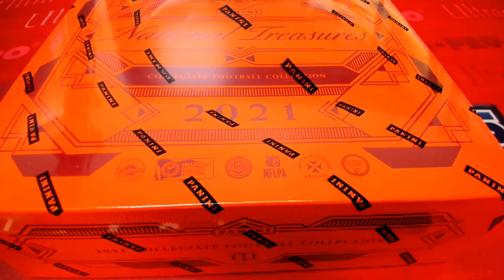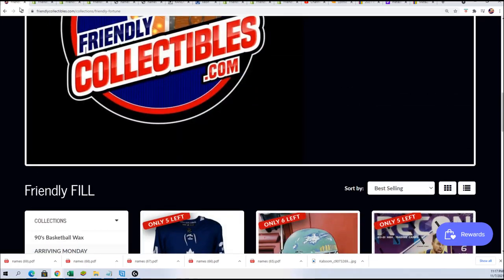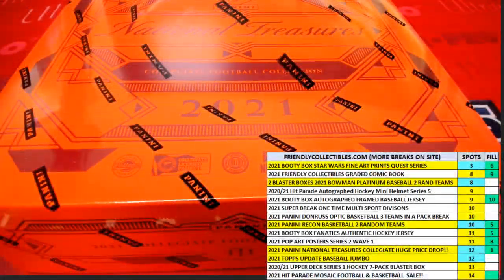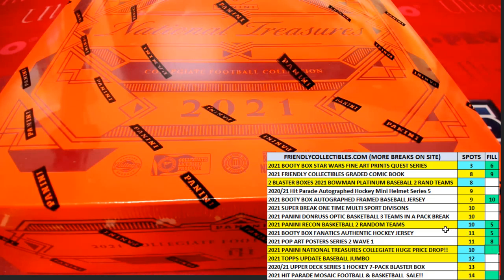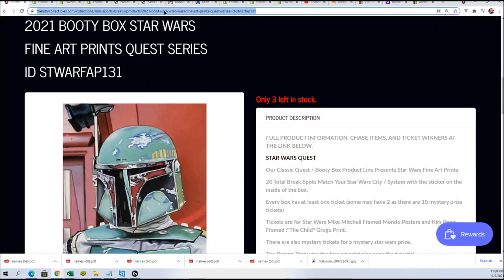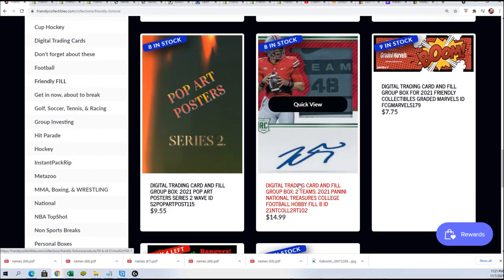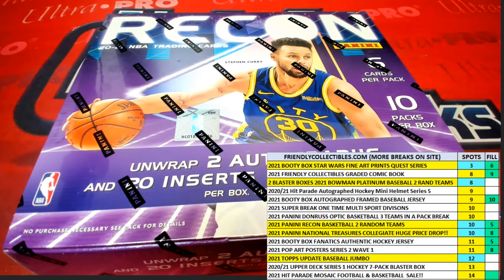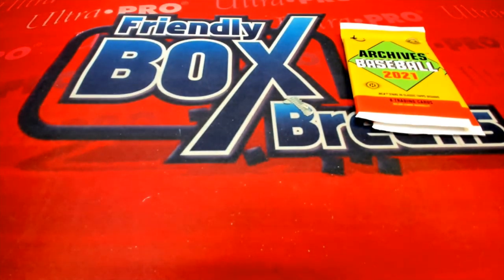2021 Panini National Treasures College Football Hobby FILLER ID 21NTCOLL2RT102